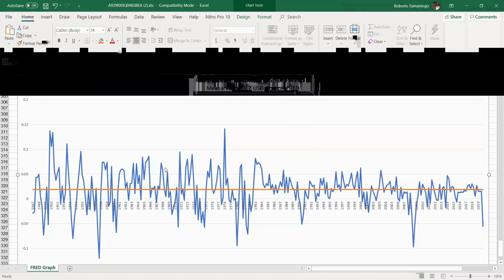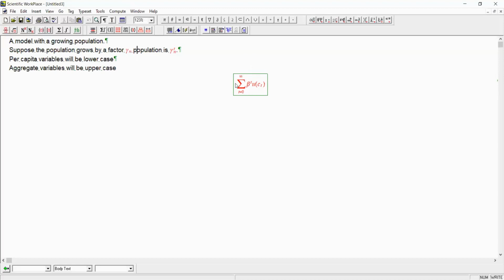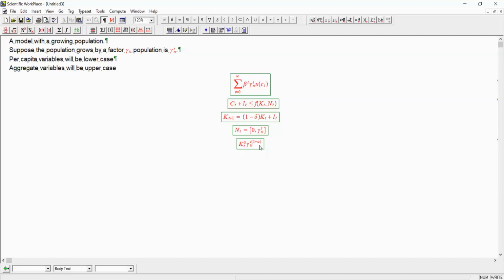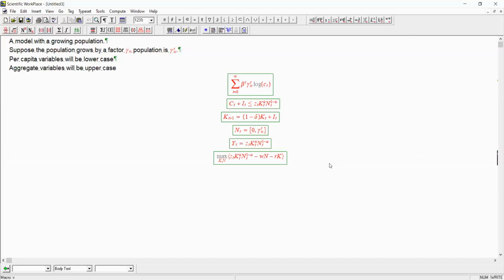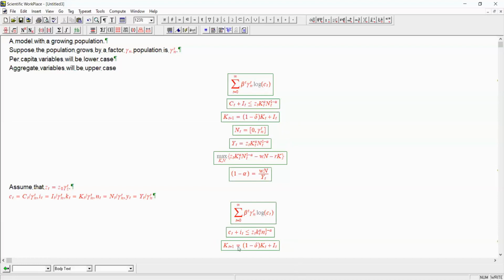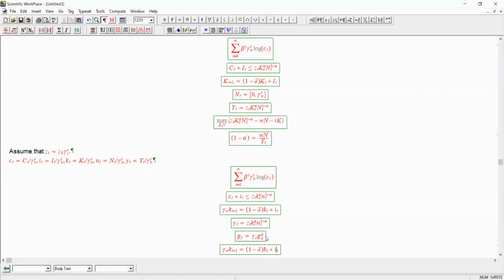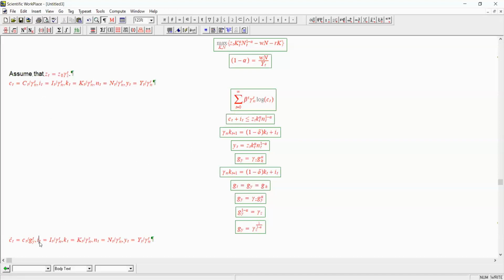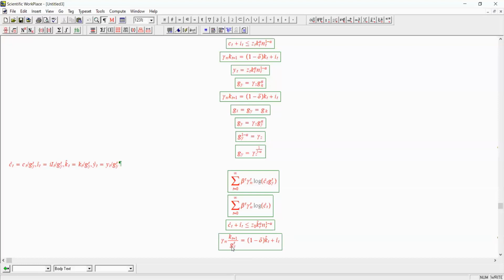Basic Growth model - Now with Growth!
This is the basic growth model extended to allow for population growth and productivity growth. Here we will show how we can use some simple changes of variables to ensure we have a model that we can use recursive techniques to solve. It could be thought of as a discrete time version of the Ramsey-Cass-Koopmans model.